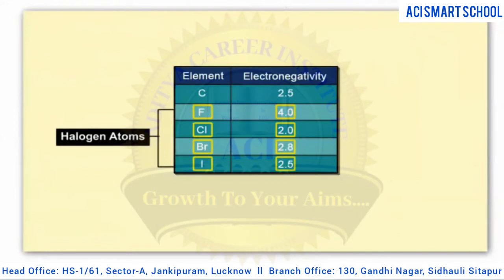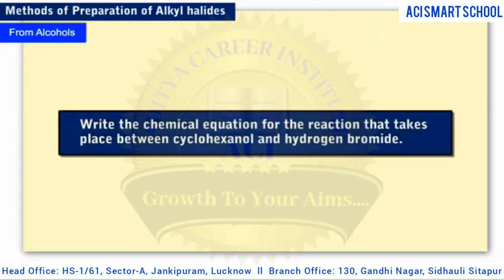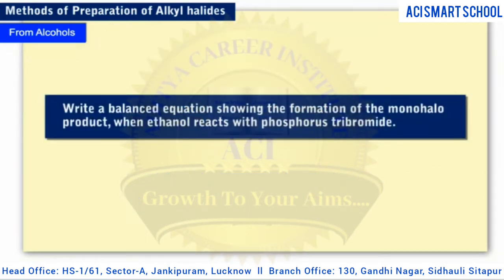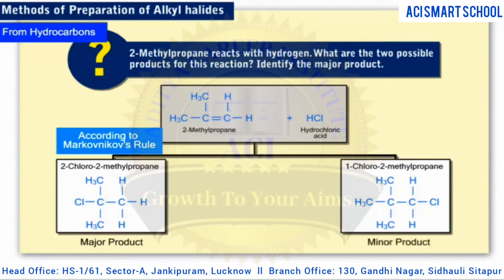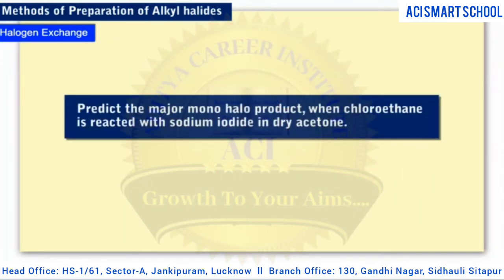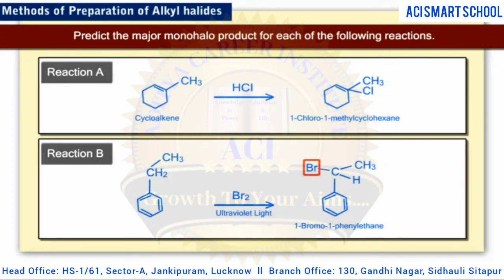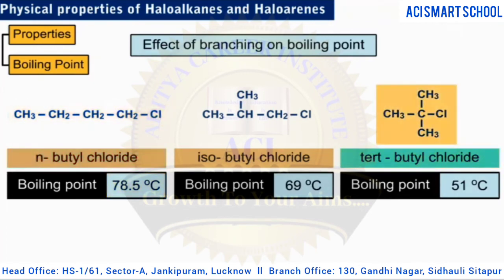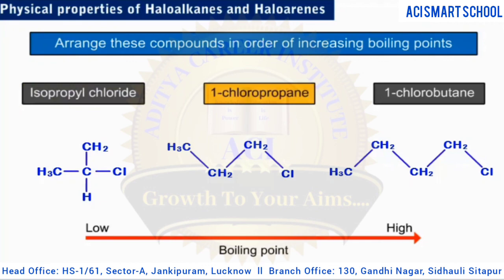Halogens are more electronegative than carbon l NEET I JEE I XII I NDA I CDS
💠💠Join Us Now & Benefited by 4d Learning Concept 🔷 Reading 🔷 Writing 🔷 Learning 🔷 Memorizing 💠💠

🔴Get Complete Course From ACI Smart School App
🔴Get Complete Mock Test, Sectional Test, Previous Year Papers, Chapterwise Test, Current Affairs and Much More.

To get more animated live as well as recorded lecture, mock Test, e-notes and much more.

इसी तरह की एनीमेशन वीडियो के साथ लाइव कक्षाओं, टेस्ट, नोट्स को पाने के लिए

अभी download करें

ACI Smart School App

To clear any entrance or government exam join us today and also share

किसी भी परीक्षा को पास करने के लिए एक्सपर्ट के द्वारा बनाई टेस्ट सीरीज

Use once to get 100% Success in your exam, Test Series created by subject expert.

ACI Test Series App

Single App where parents observe each activity of their child that is done in mobile without touching child mobile.

एक मात्र App जहां अभिभावक अपने बच्चे के द्वारा चलाए गए फोन की सारी जानकारी खुद अपने फोन में देख सकता है ।

Complete study report auto send to parent.

छात्र द्वारा दिए गए टेस्ट की जानकारी तथा अन्य जानकारी अभिभावक अपने फोन में देख सकता है ।

Kids study with playing through talking books & pens smartly.

*Primary Key Features of Our Content*

 3D/4D (Anchor along with 3D based) animated modules

 Ask a doubt feature

 Quizzes with time limit and review options, Exams with AIR rank feature

 History Timeline and Great personalities

 Complete Usage Report Tracking

 Interactive Games

 Previous year question papers of Olympiad

 General Knowledge section

 Fully Solved NCERT Book

 CBSE, CISCE & All State Boards are available

**Unique Key Features of Our Content**

 Special Learning zone for Dyslexia students

 Smart School Lab (Science Experiments)

 Formulae Master (Math Formulae)

 Scholar Zone (IIT foundation questions)

 Bilingual Feature along with V different languages

 Worksheets in Printable format, Sample papers, HOTS questions

 Choose a book feature (Multiple reference Books)

 Provide all subjects as compared to competitors who only provide Maths and
Science.

*Highlights of our Content*

 More than 50,000+ modules

 Repository of more than 1 Lakh+ questions

 21.6 Lakh Man hour of content Development

 India’s only App which is bilingual – Hindi and English.

Head Office : HS-1/61 Sector-A, Jankipuram, Ram Ram Bank Chauraha, Lucknow-226021

Branch Office : 130 Gandhi Nagar, Gurudwara Road, Sidhauli Sitapur-261303